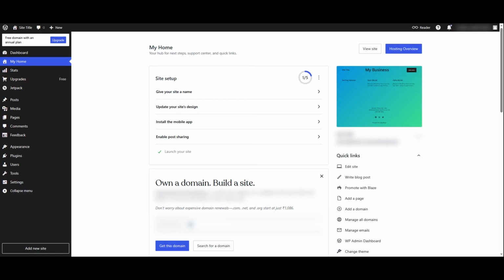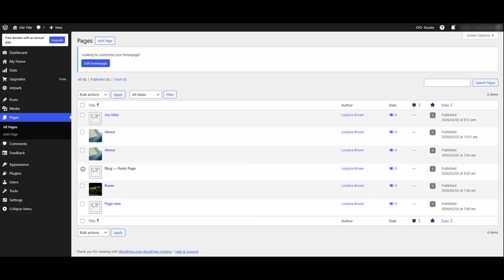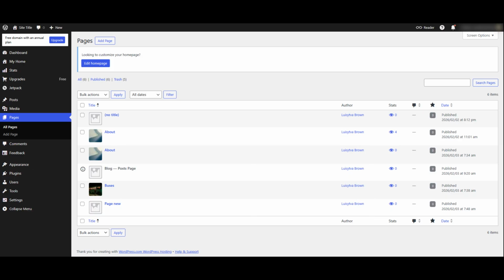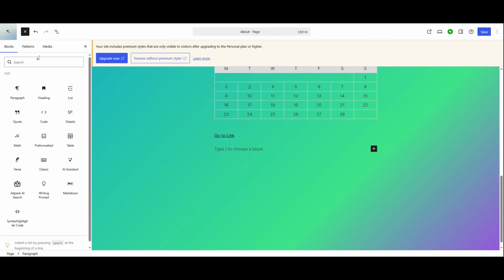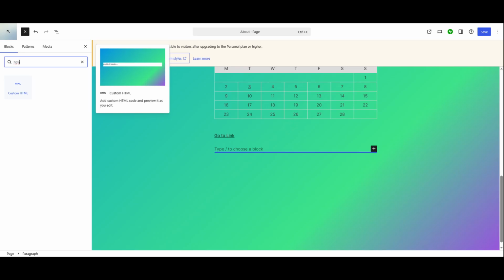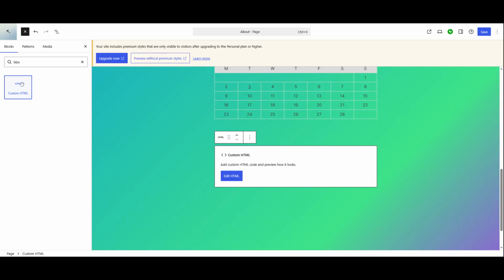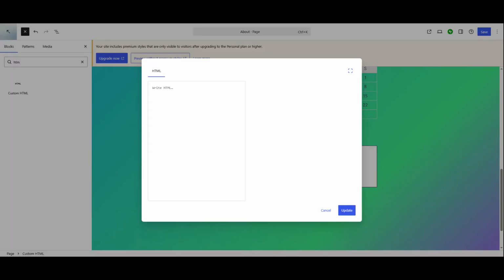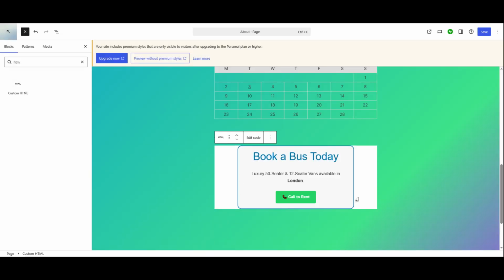How To Upload HTML File To WordPress (2026 Easy Guide)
Learn how to upload an HTML file to WordPress using the Media Library in this simple step-by-step tutorial.
Perfect for landing pages, verification files, and custom HTML uploads.

Timestamps:
00:00 Intro and overview
00:24 Accessing the WordPress dashboard
00:49 Opening the Media section
01:12 Navigating to the Media Library
01:32 Adding a new media file
01:55 Uploading the HTML file
02:23 Copying the file URL